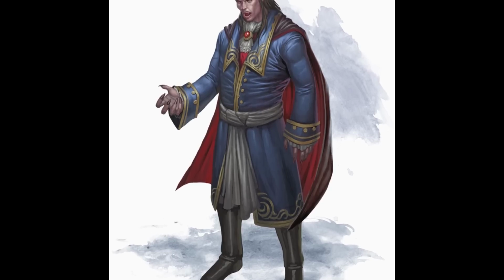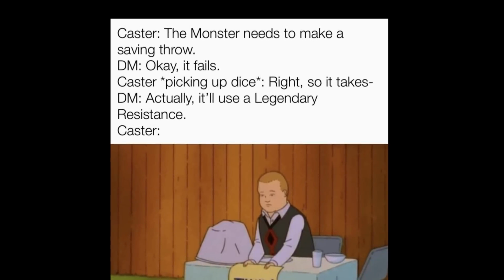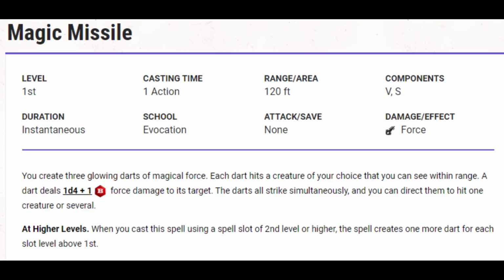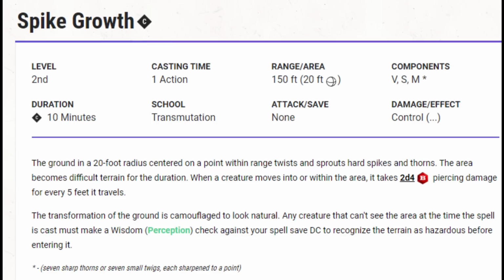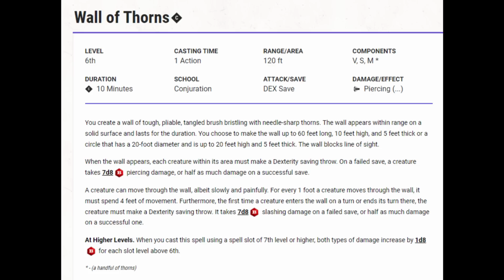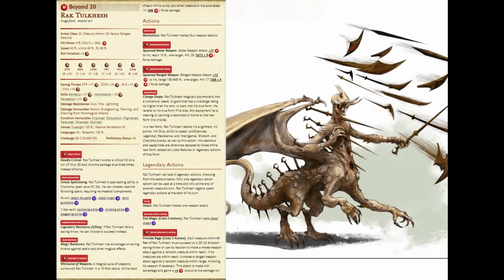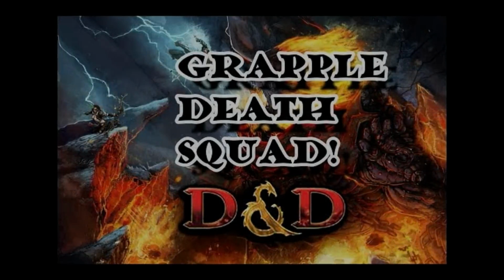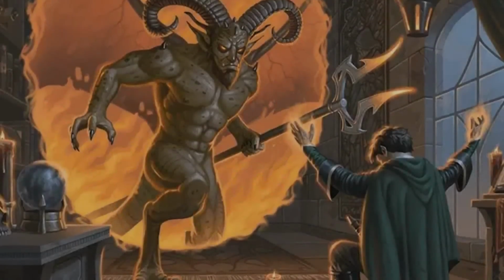Spellcasting and Legendary Resistance: D&D 5e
Timestamps:
0:00 Intro
7:20 Damage with no save
9:20 Repeatable damage
12:37 Target an ability check
15:25 Buffing
17:10 Walls
19:23 Summoning